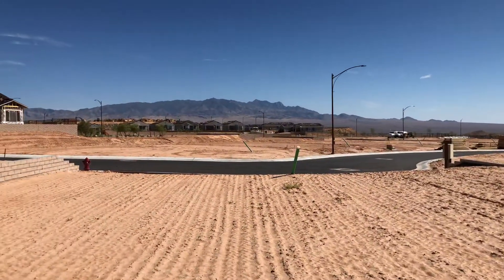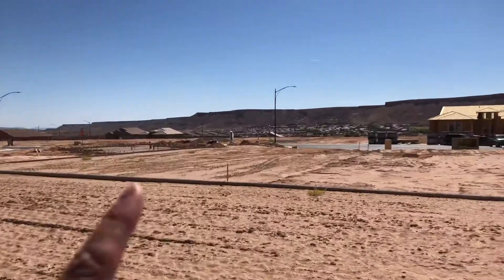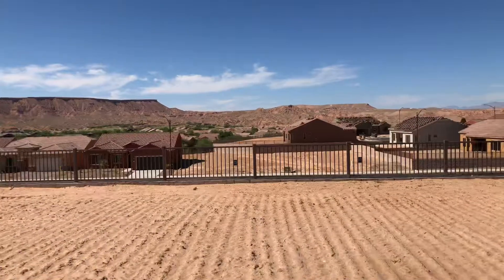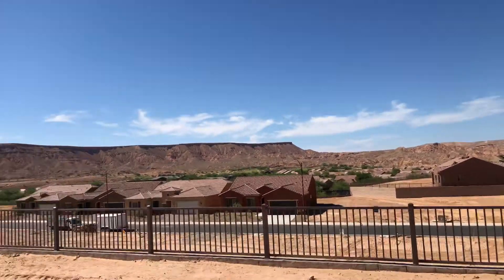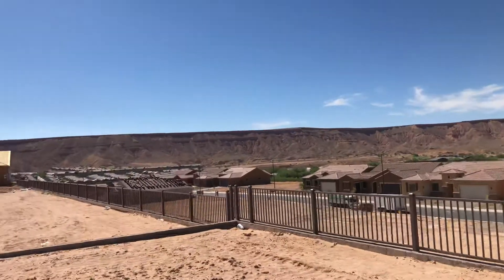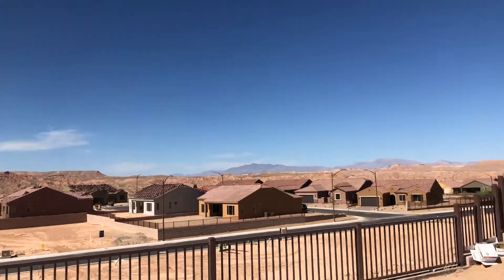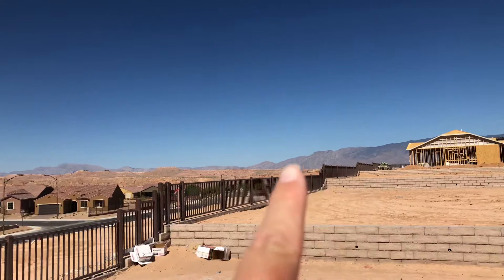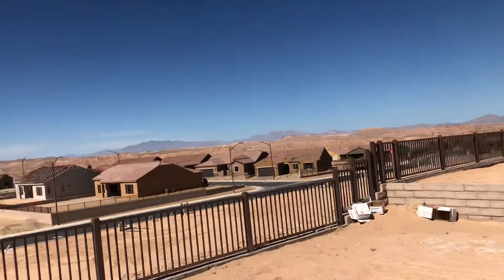Lot 88 in Tortoise Mountain